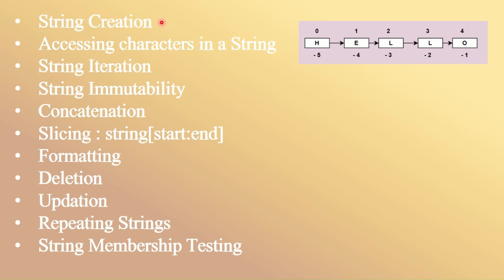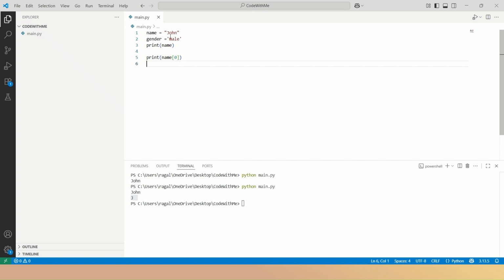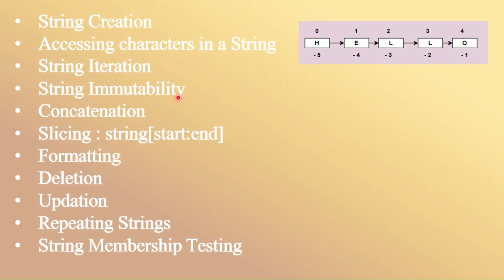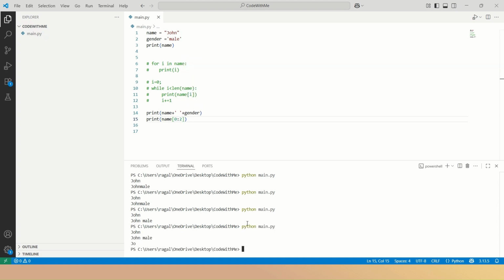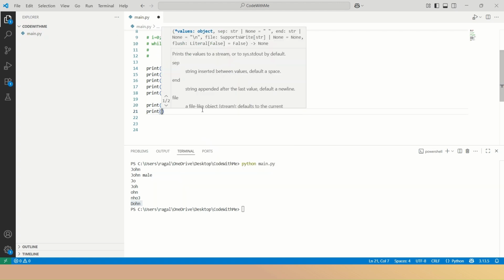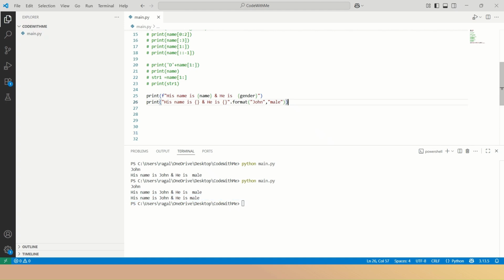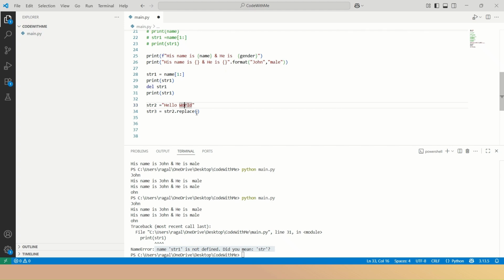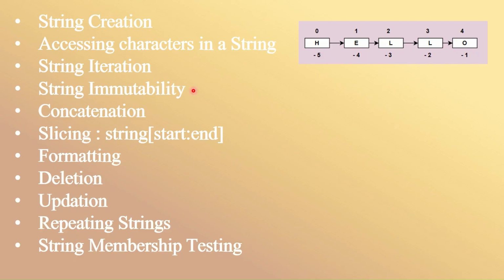*** String Handling in Python- Part1***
This video gives you the glimpse on Working with Strings in Python practically.